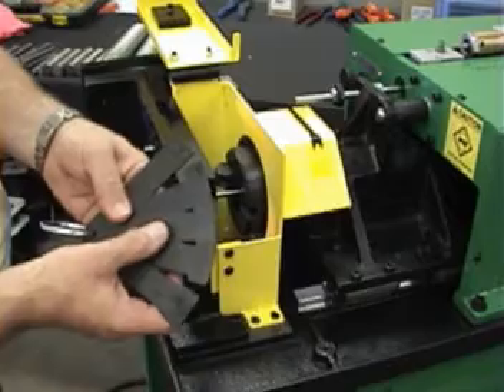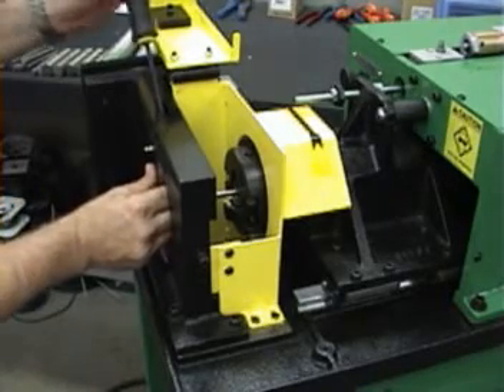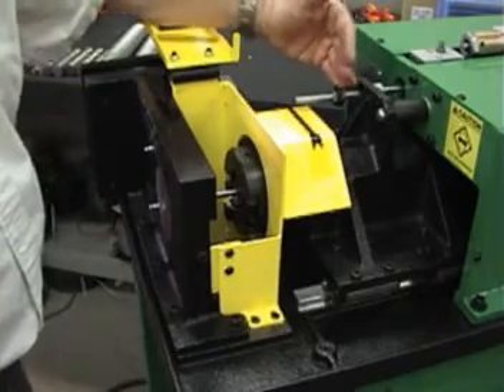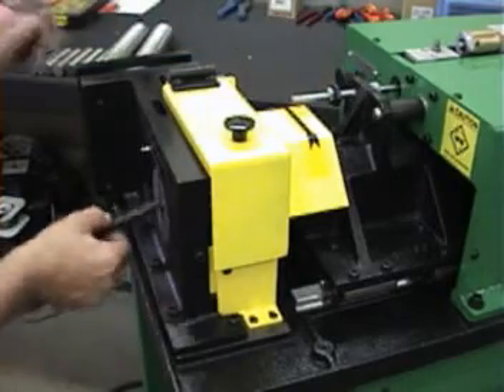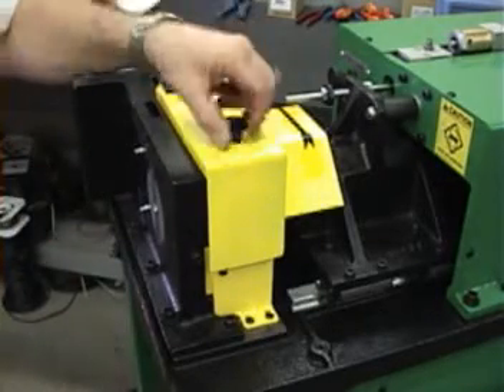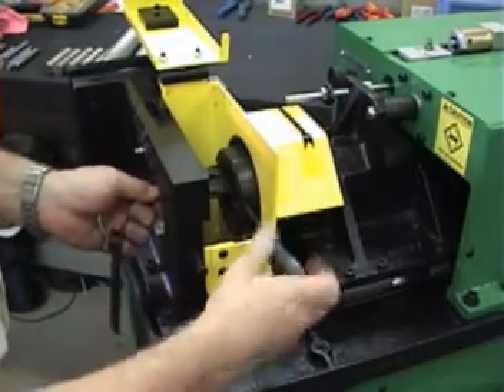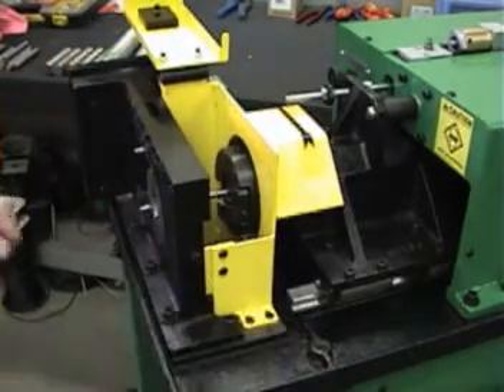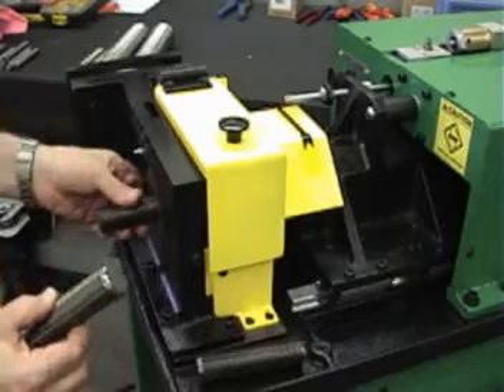Setup of the MSI ChamferMate C3A Chamfering Machine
The video shows how to do a setup on the MSI Chamfermate C3A.